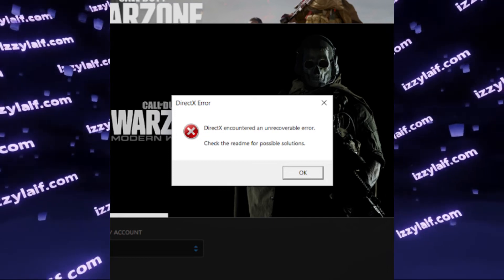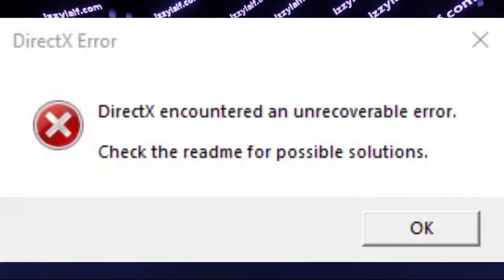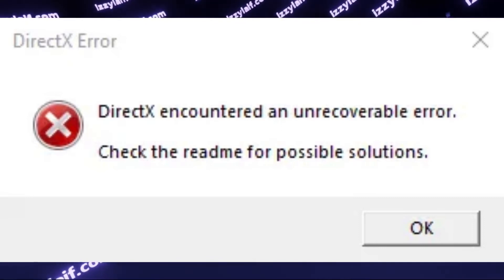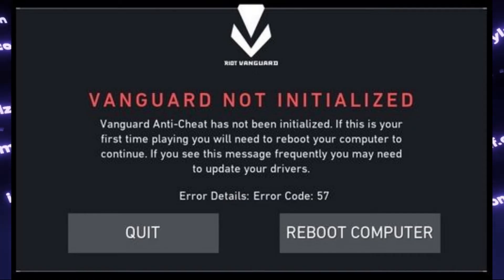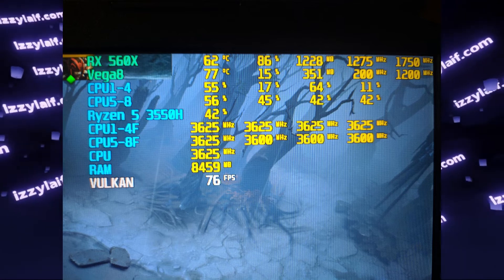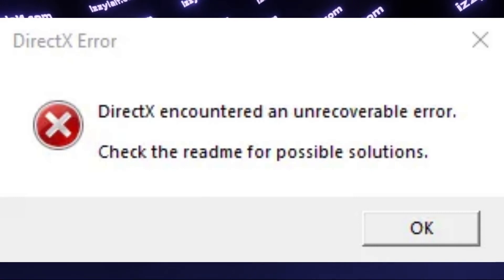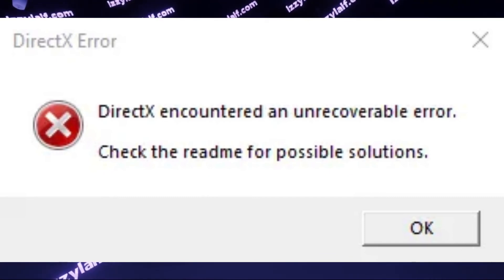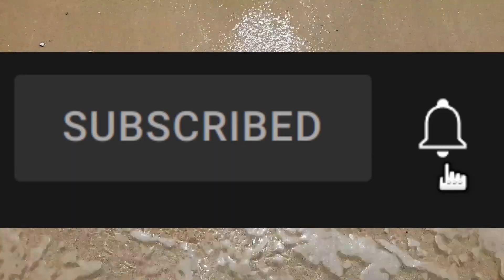💂 DirectX encountered an unrecoverable error FIX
COD DirectX error fix